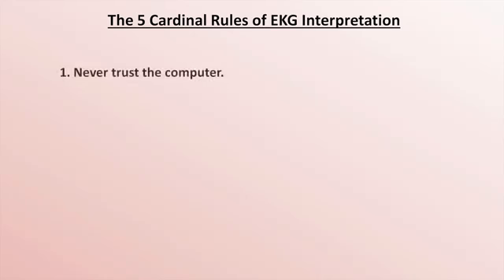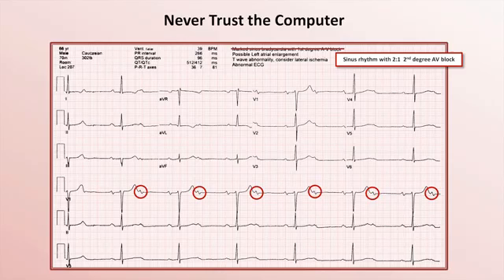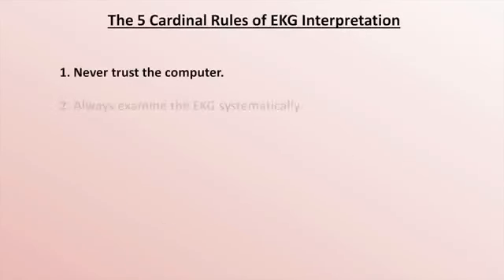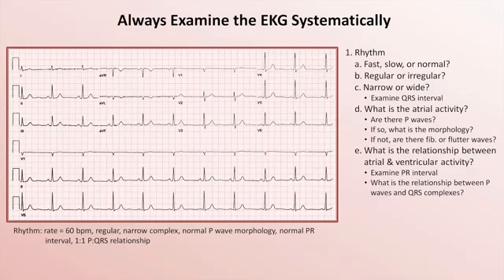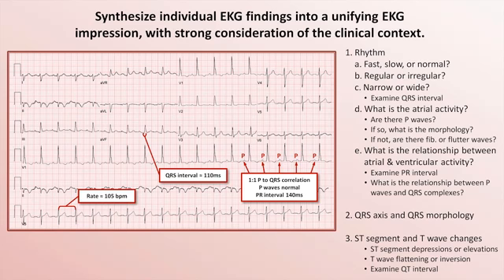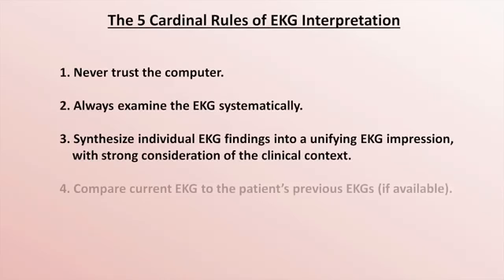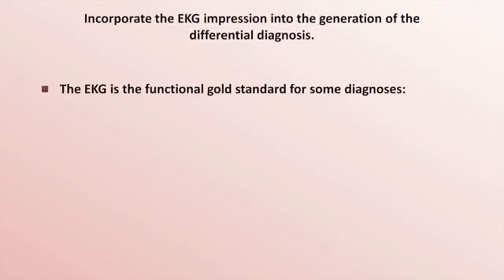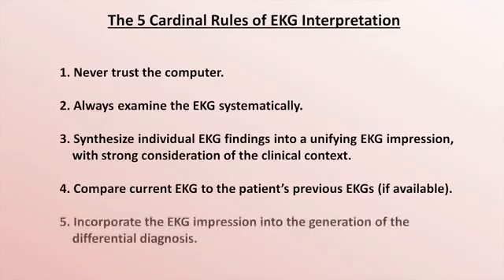EKG Interpretation ( The 5 Cardinal Rules )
كيف تقرأ رسم القلب ؟  " 5 قواعد رئيسية "